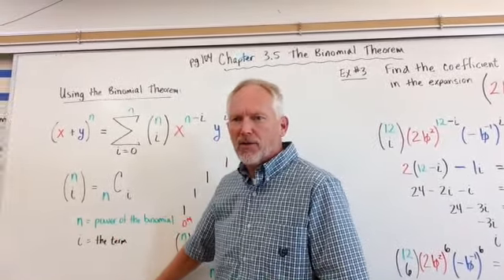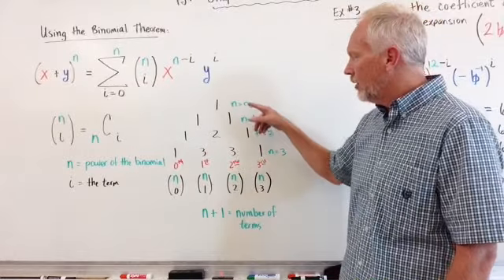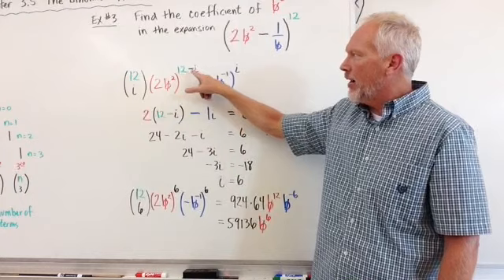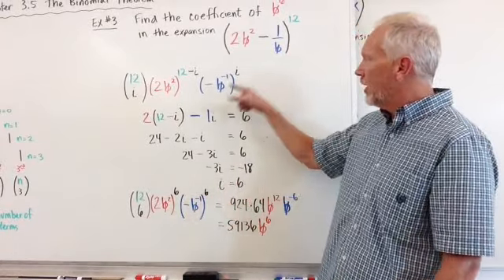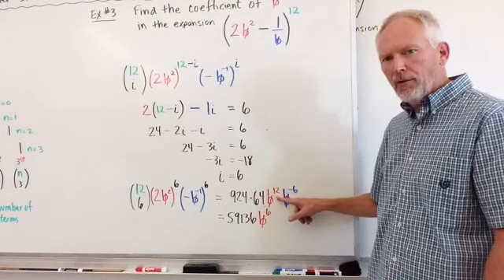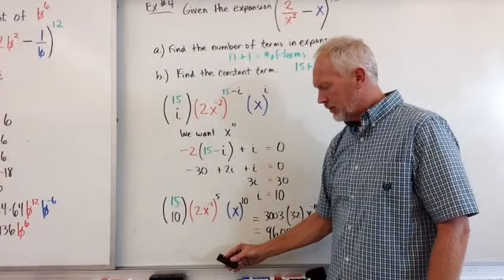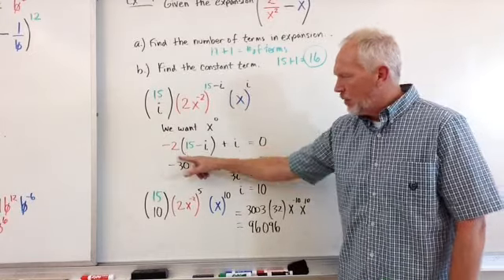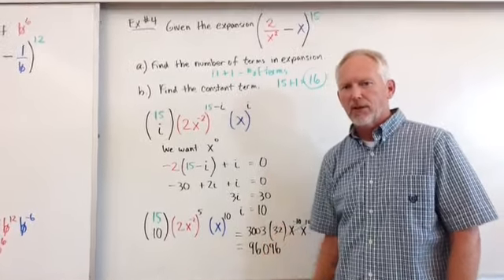Binomial Theorem (More Examples)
This video introduces the concept of the Binomial Theorem with more examples. Learn how to find coefficients or variable values of specific terms. Examples are shown and explained. Check out more math videos and a breakdown of weekly lessons on my